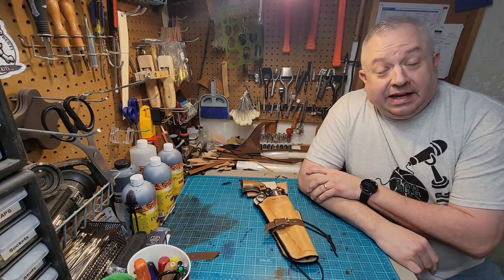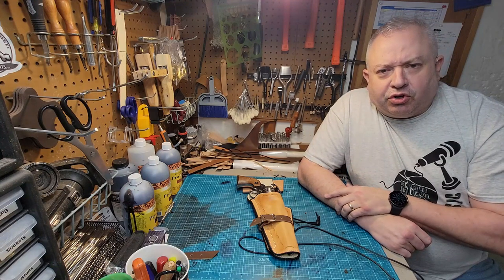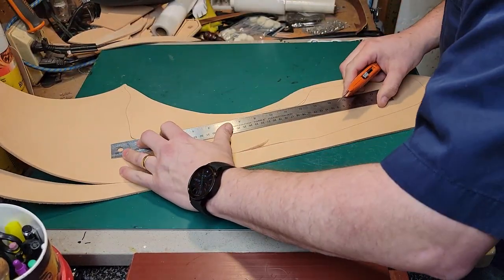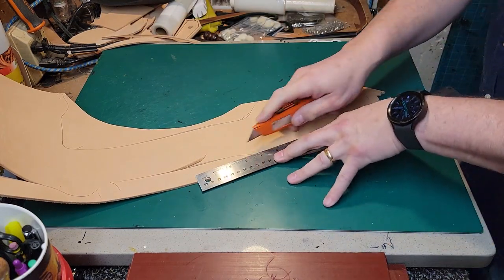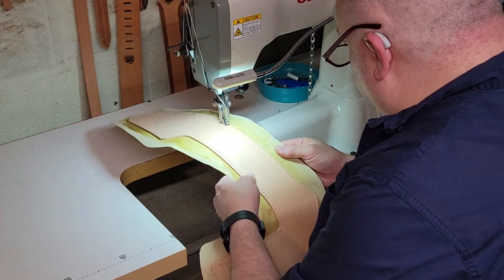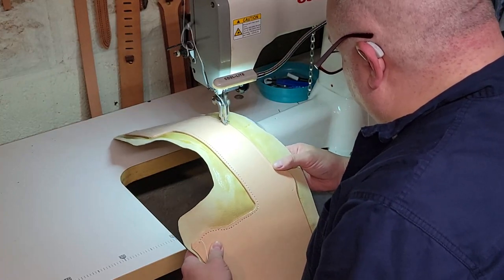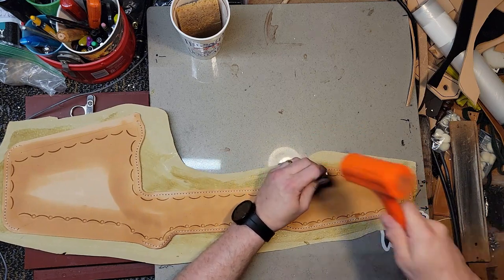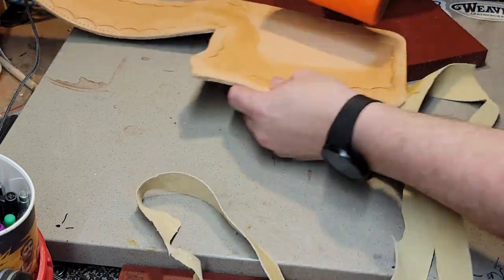Mexican-Style Fold Over Holster - Complete Build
In this video, I finish a foldover, or “Mexican” style holster.  This fits the Old Army I mentioned in my last video, and this is the barter for the loan of the gun to fill a new customer order.  Thanks Scott for the loan!  I skipped a few steps for time consideration, but the bulk of the process is here.  This holster is intended to be worn in the more accurate over-the-belt fashion, as opposed to the Buscadero drop featured in the last video.

Thanks to Joe over at Rifleman 2.0 for promoting the channel.  Everyone, be sure to check him out